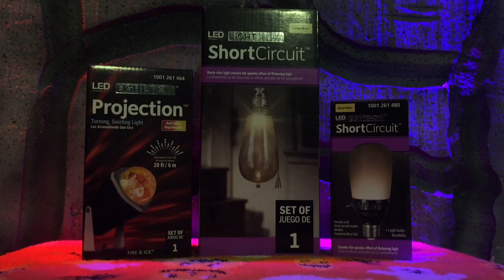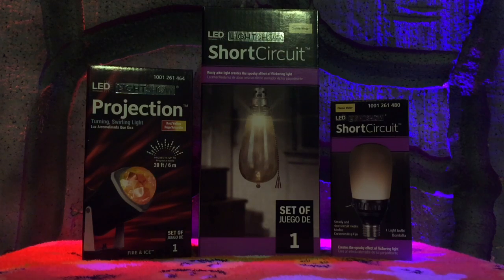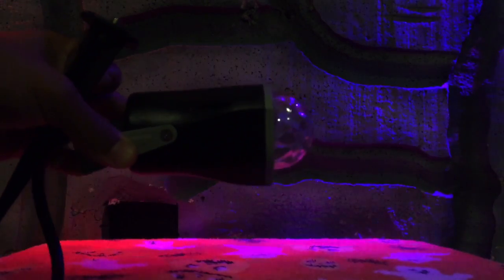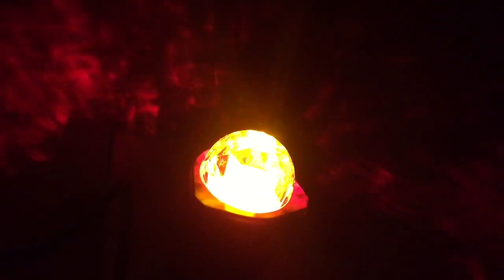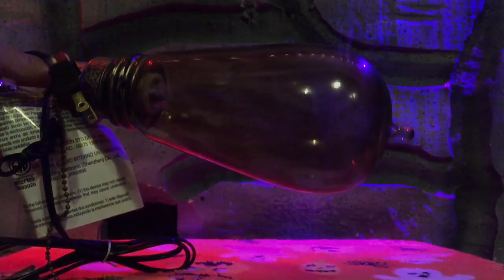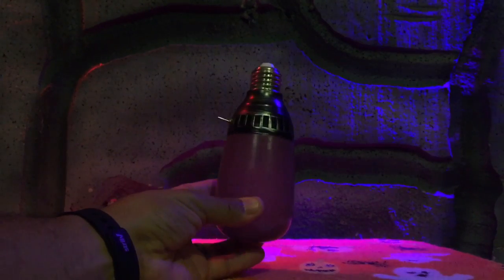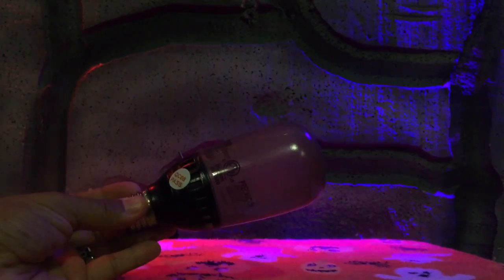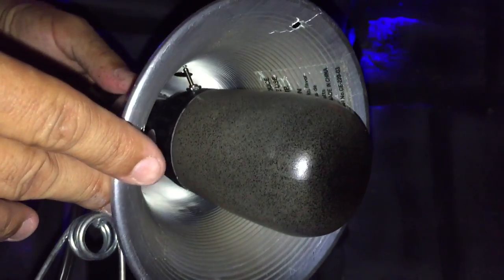Home Depot Halloween Flicker & Projection LED Light Review & Test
Testing out some LED lighting products from Home Depot. Halloween release 2015.